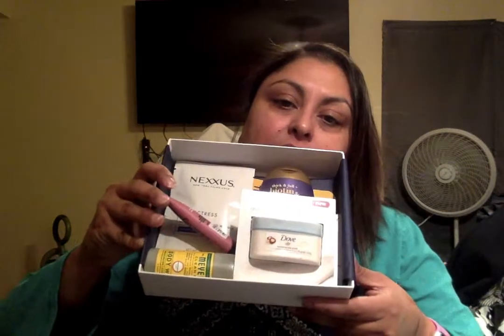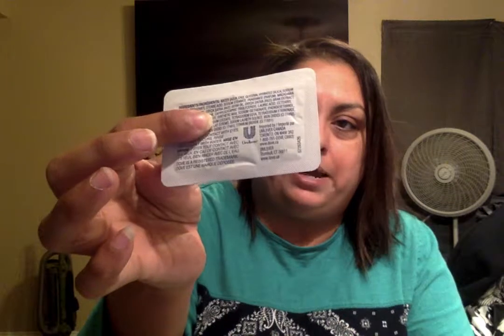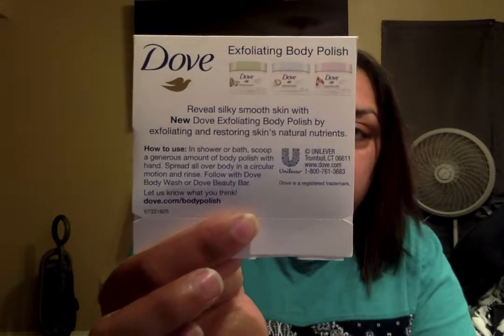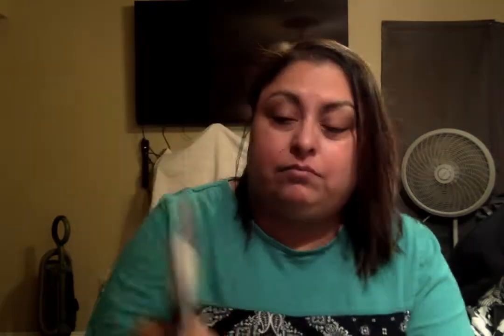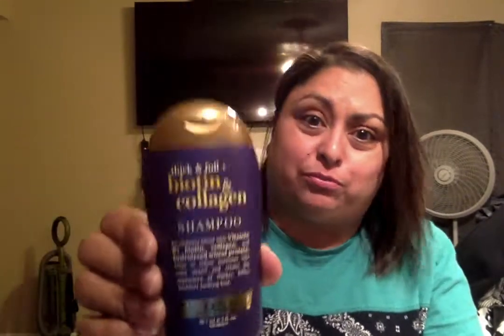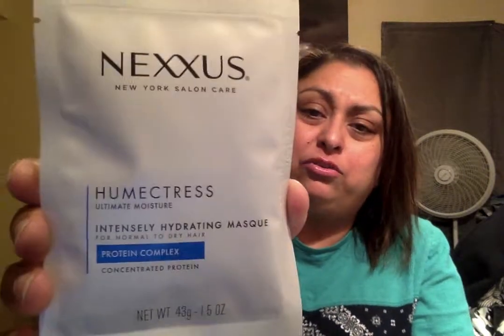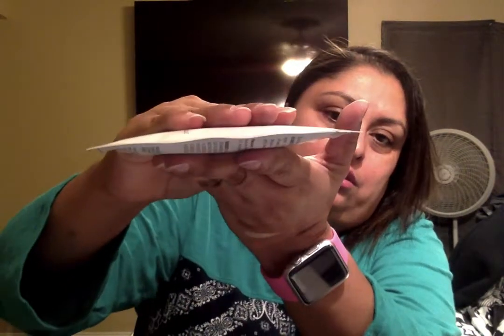Unboxing Target Beauty box January 2017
If your interested in becoming a Bite beauty ambassador